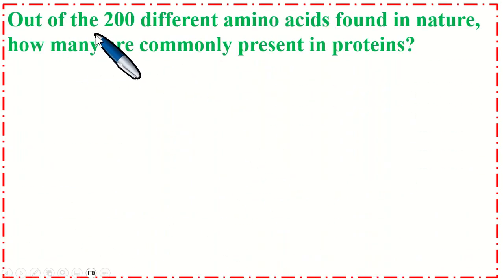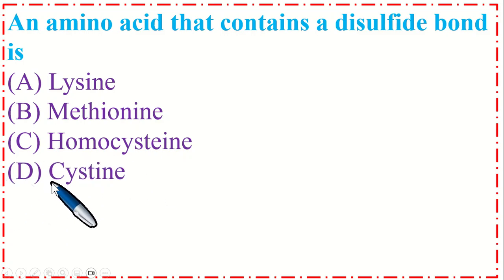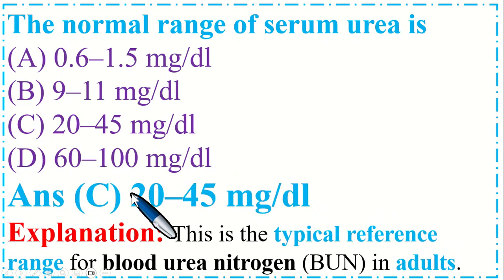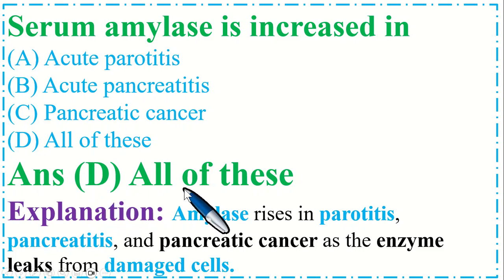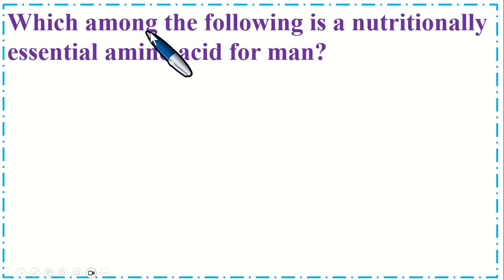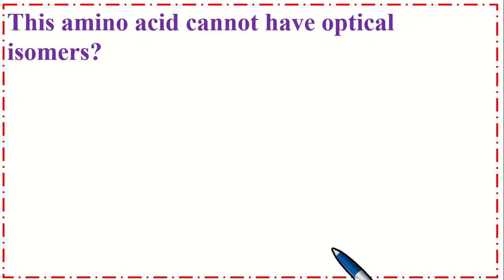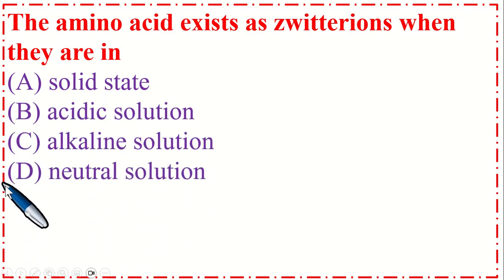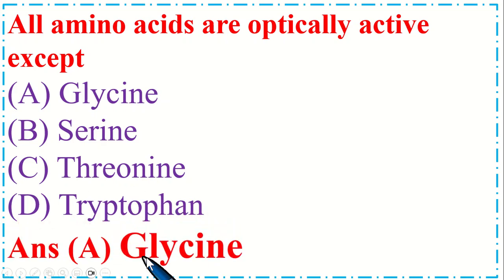🎯KMU-CAT 2025 TEST PREPARATION-1D🚀biochemistry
🚀 KMU-CAT 2025 TEST PREPARATION-1D, Entry Test MCQs with Answers.📈